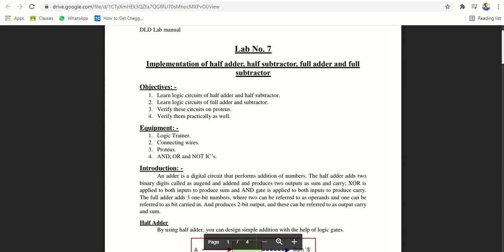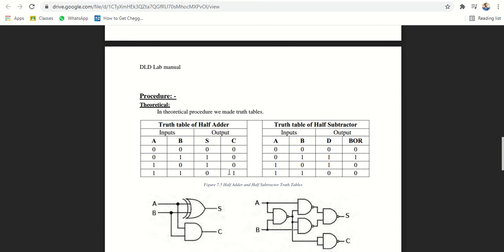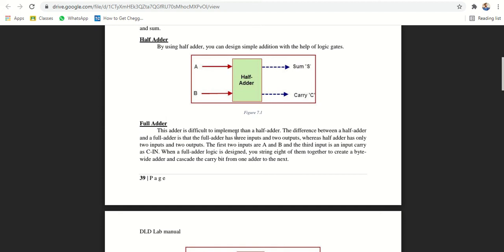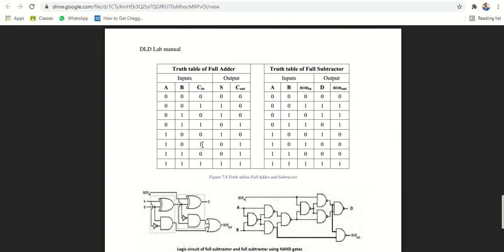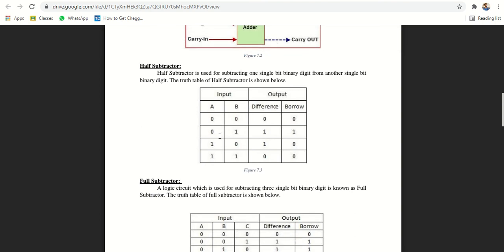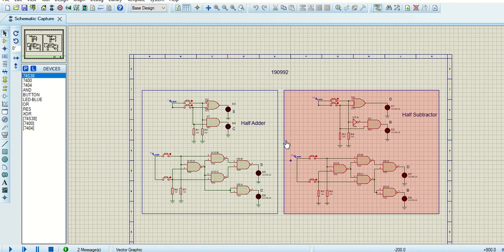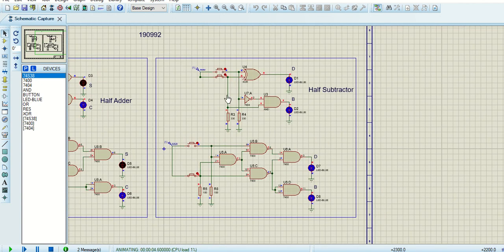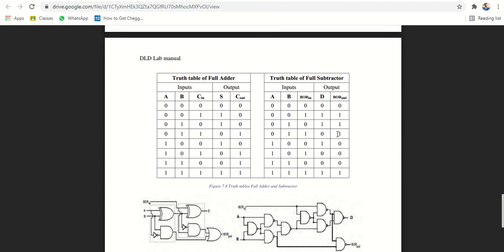Lab 8 presentation Adder and Subtractor